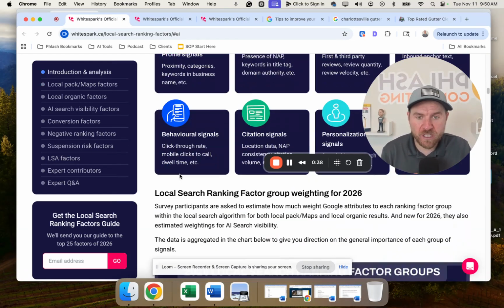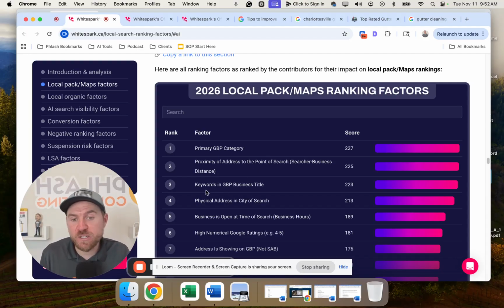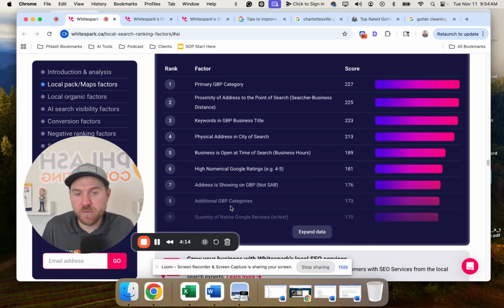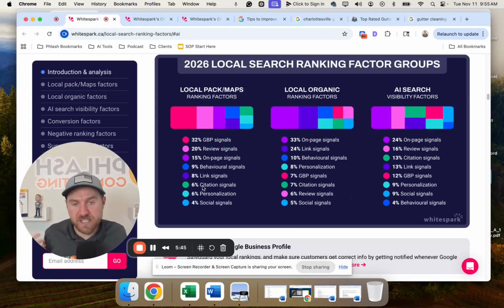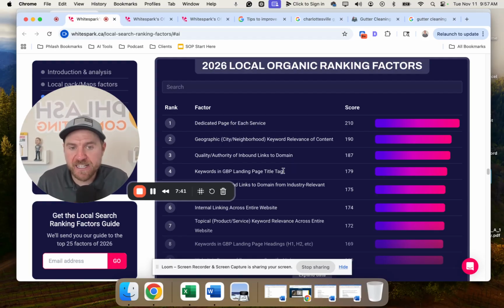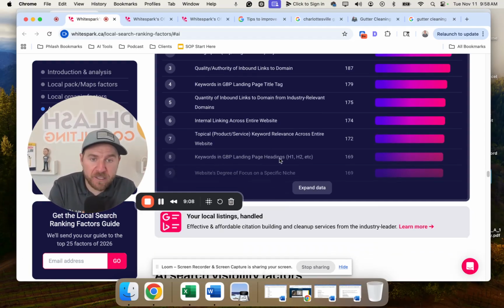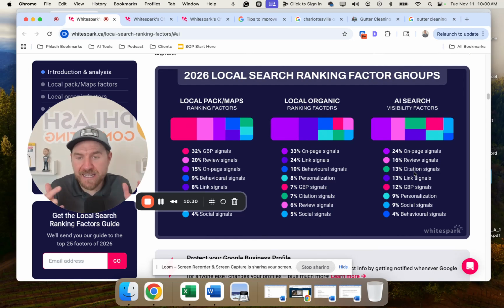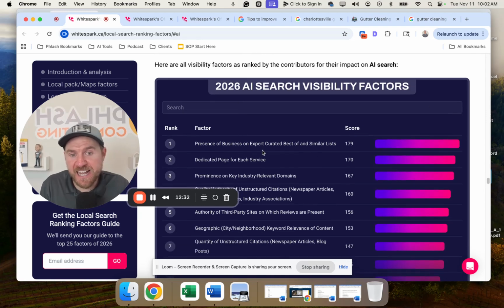Official 2026 Local Search Ranking Factors Report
0:00 – Intro: What’s New in 2026
0:42 – Key Ranking Categories: Map Pack, Organic, AI Search
1:39 – What Is the Local Map Pack?
2:01 – Top 3 Map Pack Signals (GBP, Reviews, On-Page)
2:26 – Primary Category Optimization
2:54 – Proximity to Searcher
3:28 – Keywords in Business Title
4:05 – Physical Address & Hours Impact
5:00 – Reviews with Text & Photos
6:06 – Backlinks Down, Reviews Up
6:32 – Local Organic Rankings Explained
6:51 – On-Page SEO Must-Haves (Title, H1, Meta)
7:15 – Service Area Pages
8:00 – One Page Per Service
8:30 – Local & Industry Links
9:56 – Internal Linking & Niche Focus
10:48 – AI Search: The New SEO Layer
11:20 – Why Content & Social Signals Matter
12:00 – Get on “Best Of” Lists
13:15 – Final Recap: What to Focus On
14:13 – Need Help? Work With Us